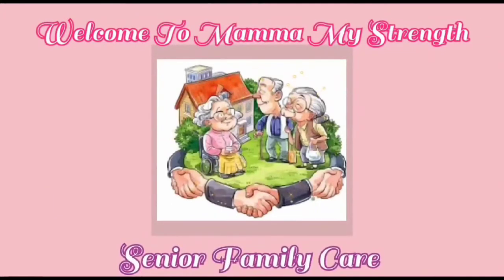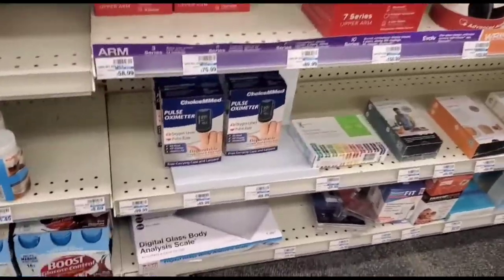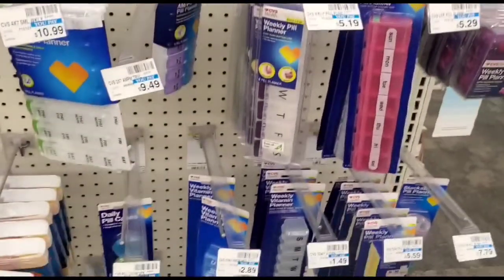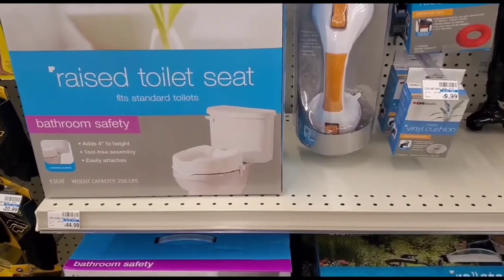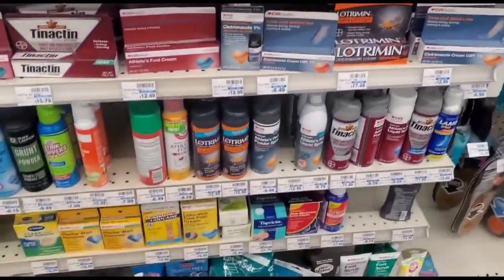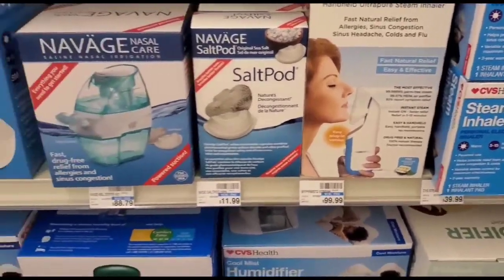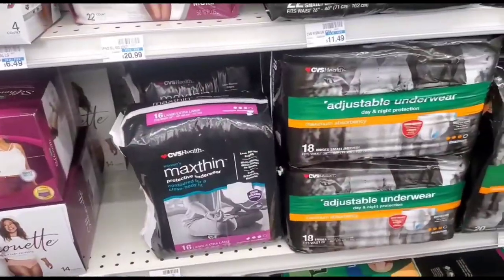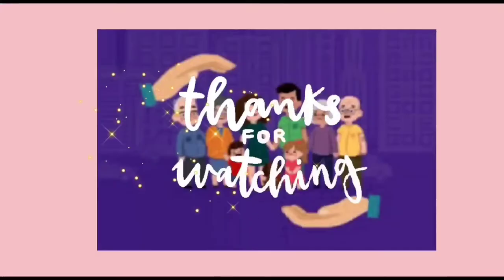Shopping for Senior Family Gears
This shows some of the gears our senior family love ones may need for home care.

It is never to later.

This video was created for 👪 family healthcare on personal level for home use only,shopping,motivating &  educating.

The video is to encourage family to keep family home health care medication and equipment in advance and not to wait and rush well sickness comes.

Be prepared in advance.